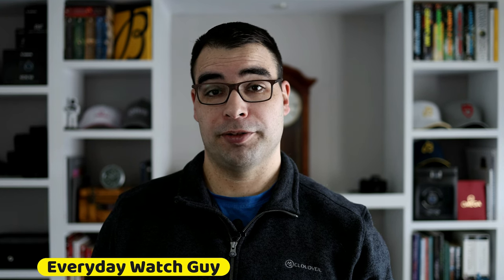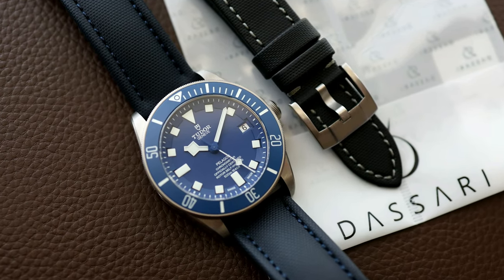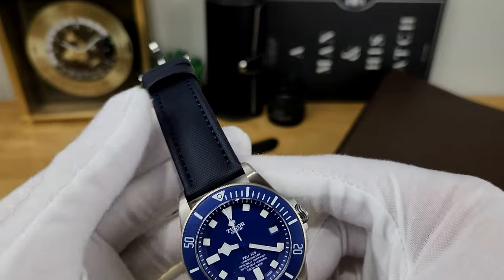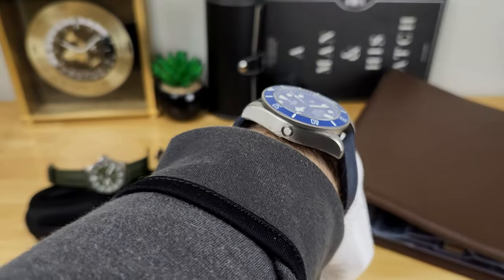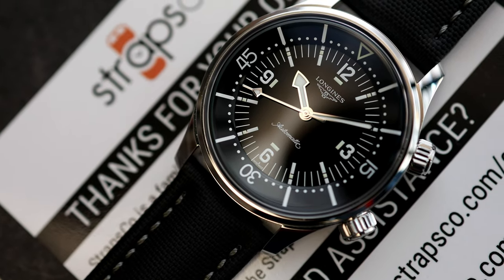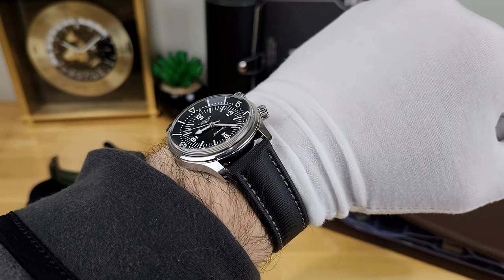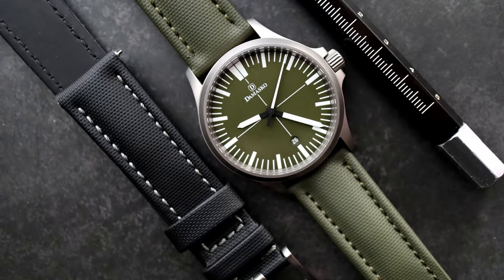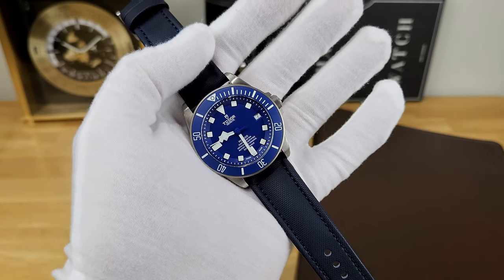StrapsCo Sailcloth Straps & Storage Binder - Great Gear For Your Watch Collection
For this video I am reviewing some premium (and fairly affordable) sailcloth straps and a watch strap storage binder from StrapsCo (by Dassari). I really like the quality of these products and please note that they were sent in for this review at no charge to me.
Also be sure to check out a comparison between these straps and Artem sailcloth straps by the Canadian Watch Monkey